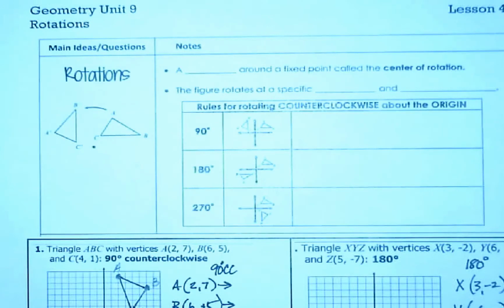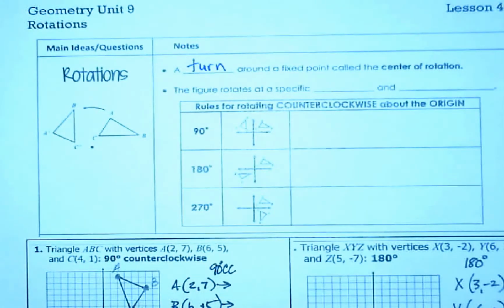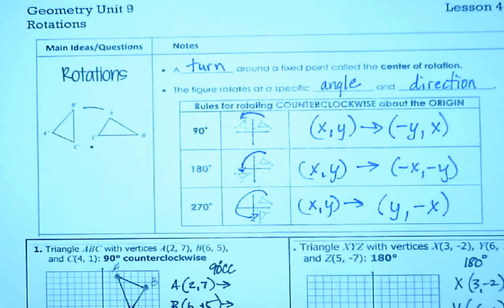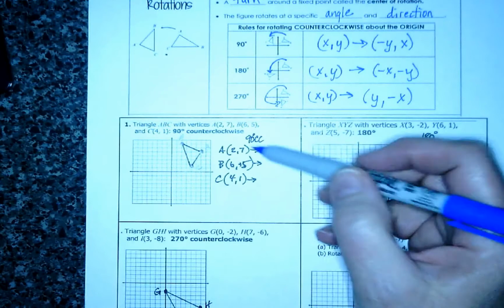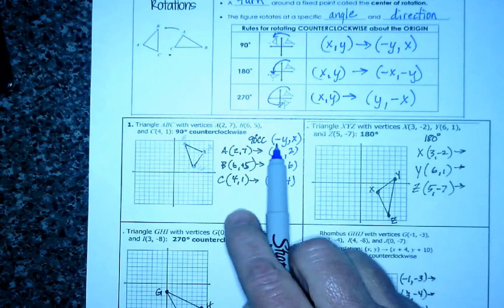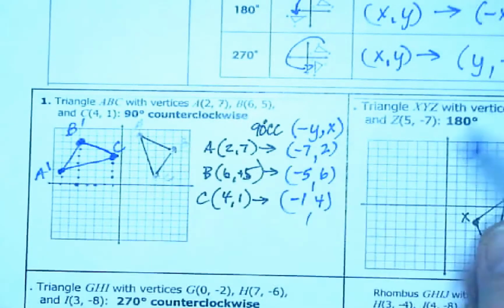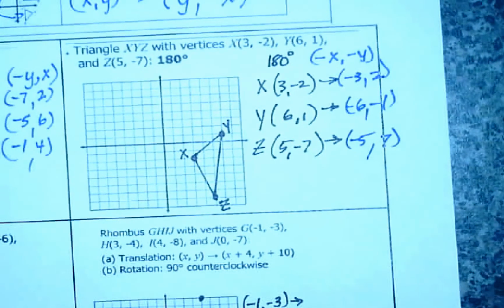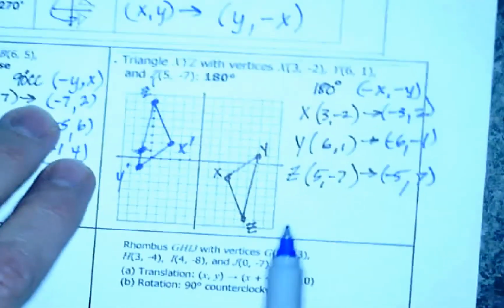rotations part 2.mp4